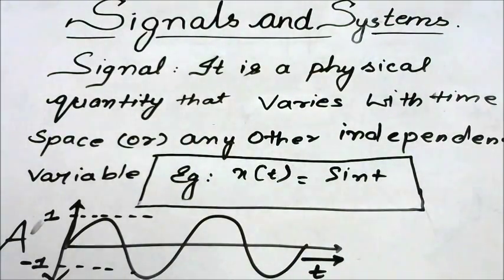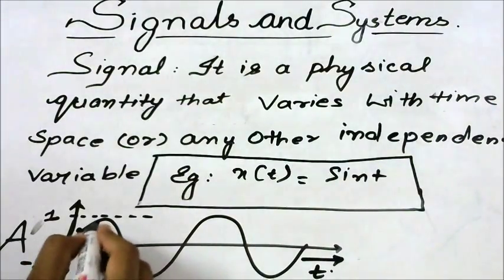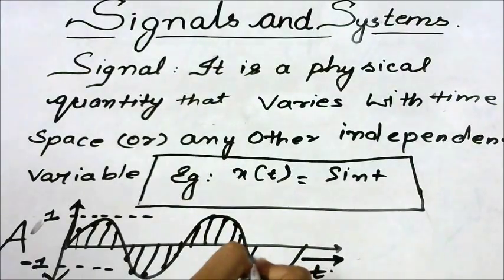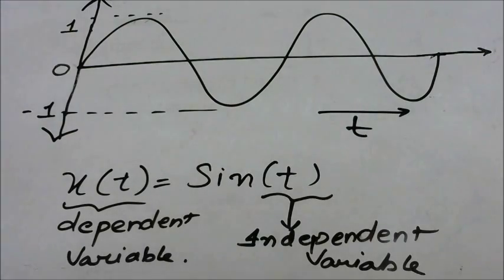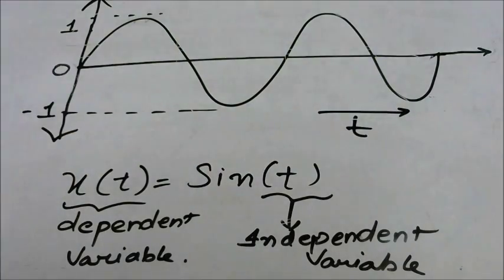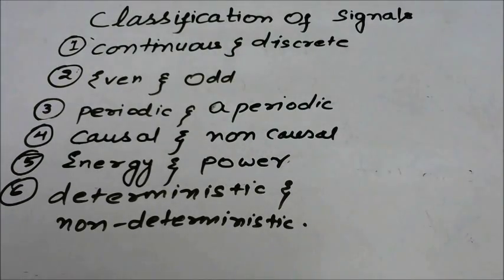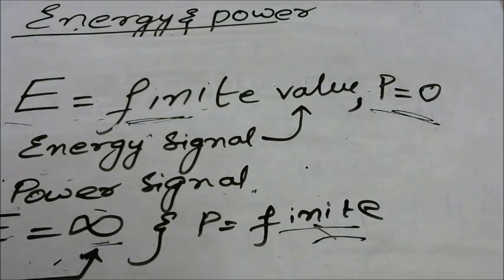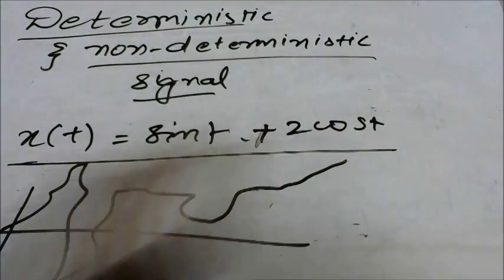Signals and systems-1.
In this video:
1.Introduction to signals.
2.Classification of signals.
This video is dedicated to students.